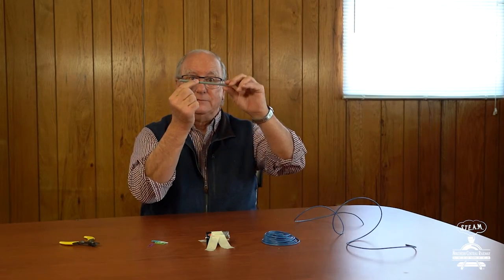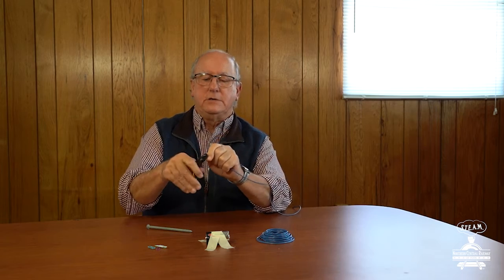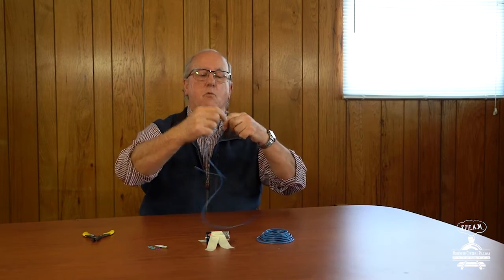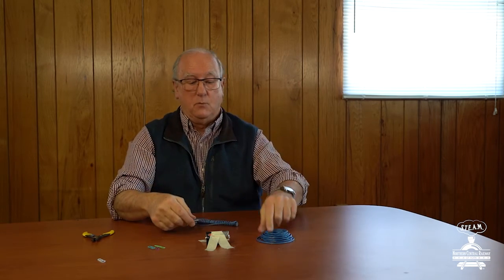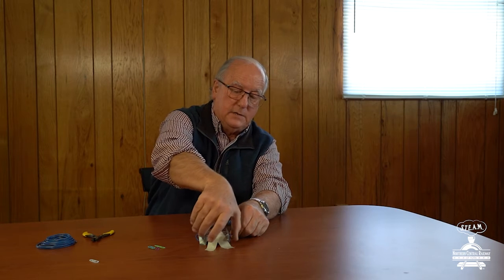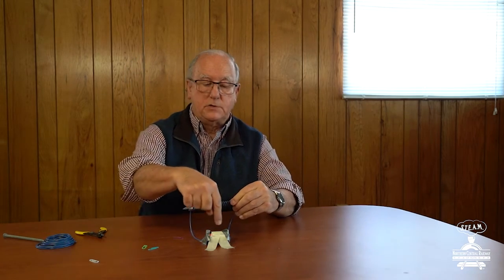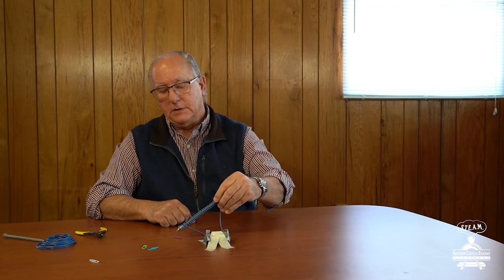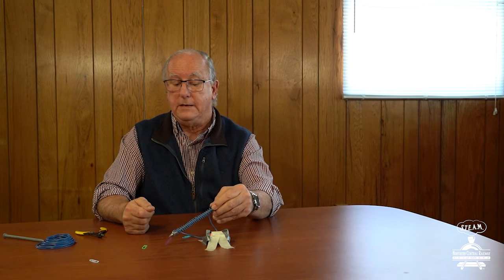NCR S.T.E.A.M. Activity 2 - Technology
Let’s create a magnetic force together using a battery.

Ride along the same route that carried President Lincoln from Washington, DC to Gettysburg, PA, where he delivered one of the greatest speeches in American History!

Northern Central Railway is an excursion railroad that makes time travel possible! It’s an authentic experience where you can meet presidents and generals, experience the Wild West, enjoy the spirit of the season any time of year and literally ride along the very rails that helped build and save our nation. It’s a breathtaking journey through gorgeous countryside that brings out the child in all of us.

Northern Central Railway is a 501(c)(3) nonprofit, educational, charitable organization, located in New Freedom, PA. The historic attraction, with a replica 1860s steam locomotive and a GP9 diesel engine, hosts excursions that educate, entertain and enlighten.